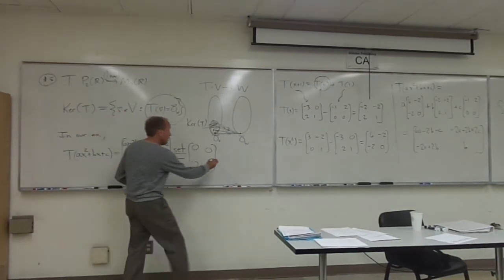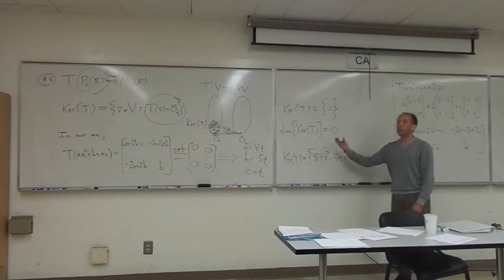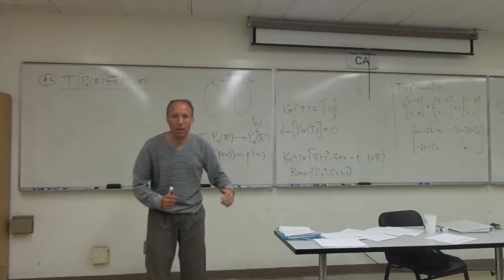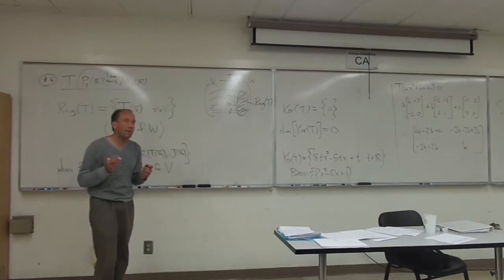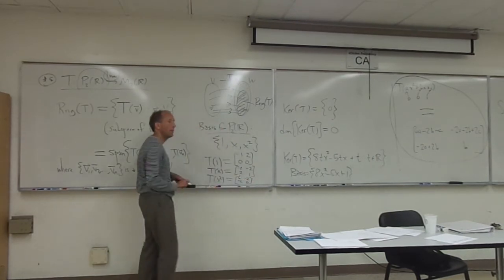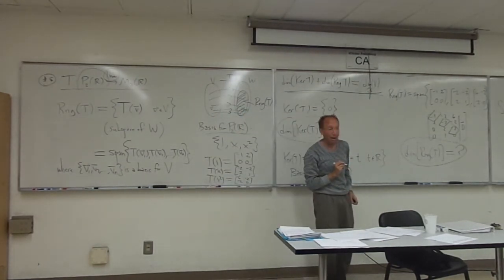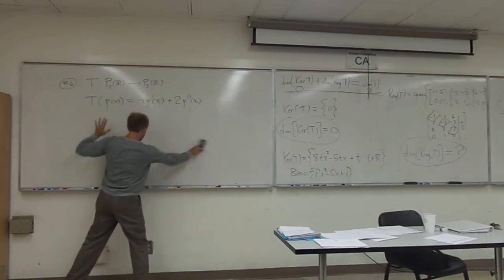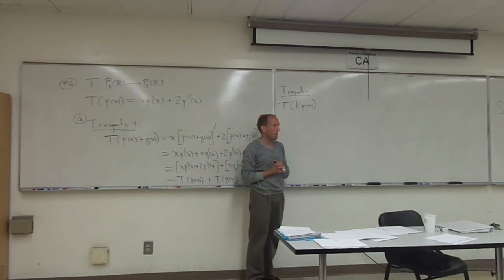Math 250B Review Session for Midterm 2 -- Segment #3